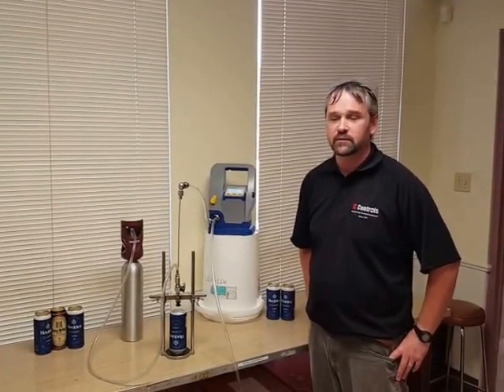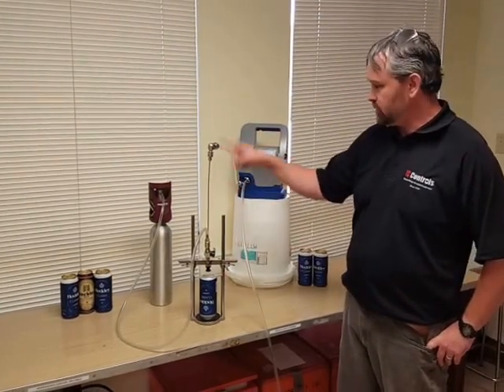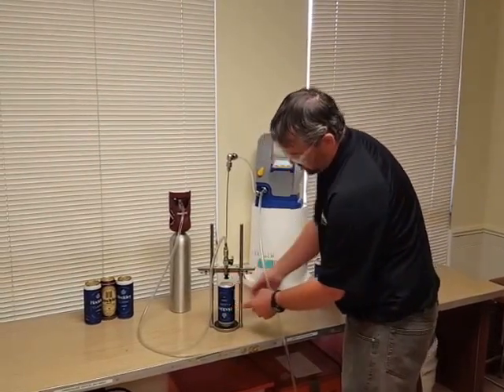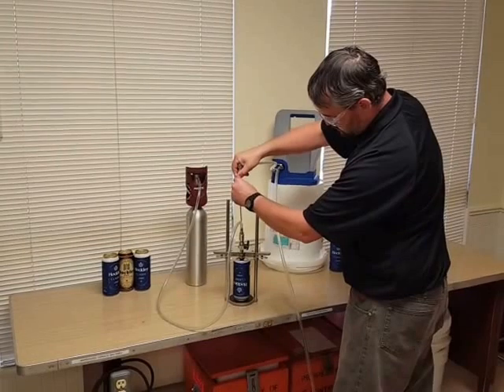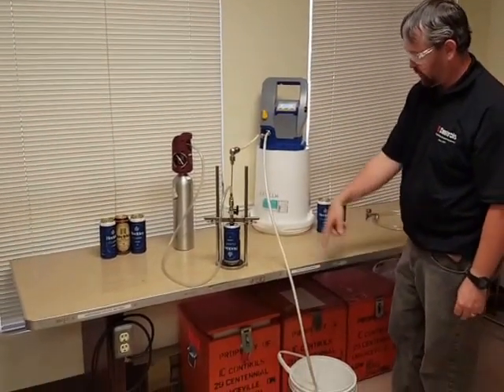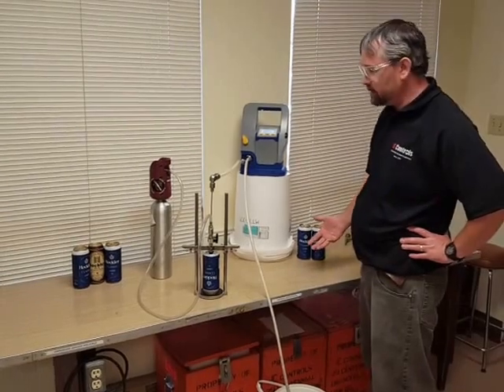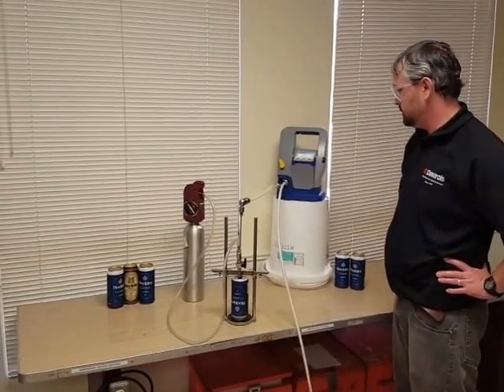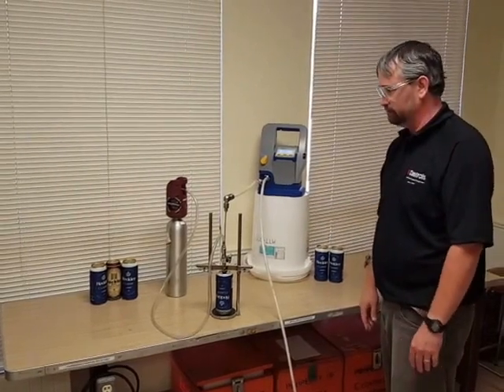How to Use IC Controls Beer Rental System - DO Measurement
Immediately measure your DO and CO₂ levels from your packaged product, or DO in your tanks before the packaging process.

Dissolved Oxygen Measurement

- Optimize flavour & shelf life – test across multiple product lines to compare DO variation

- See how your beer ages over time – test different ages of a single product line

- Determine Total Package Oxygen of your beer using our TPO calculator

- Using different methods of shaking you can determine where in your process the most oxygen is dissolving into the product

- Manage the quality of your beer without having to invest in an analyzer